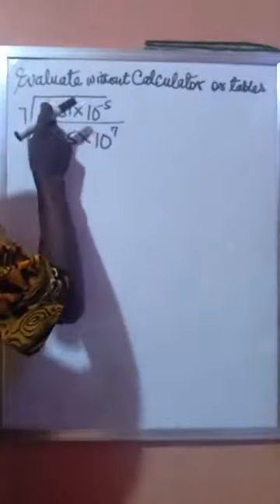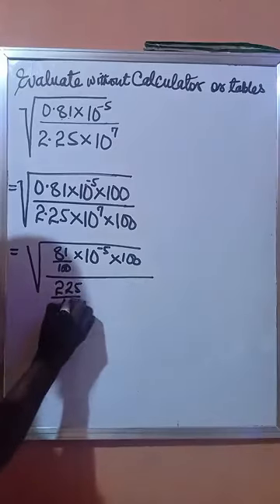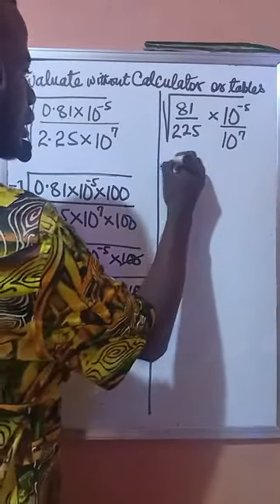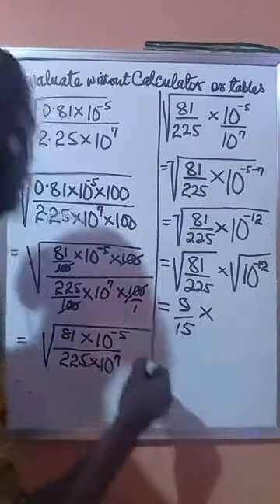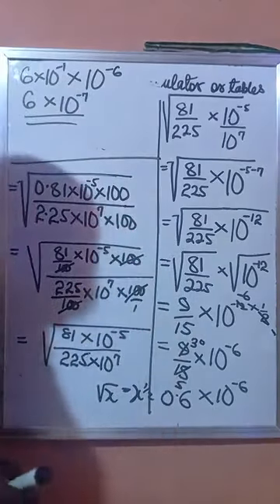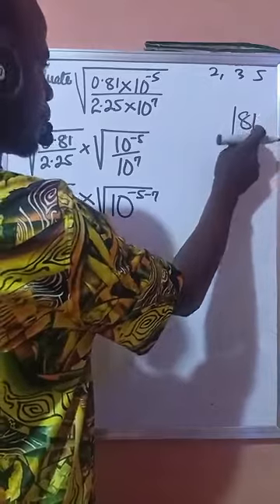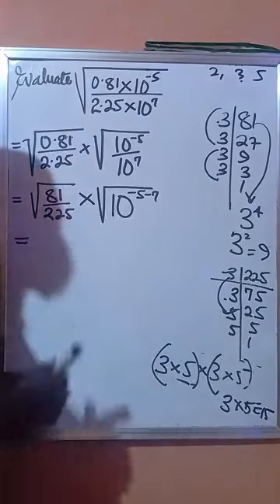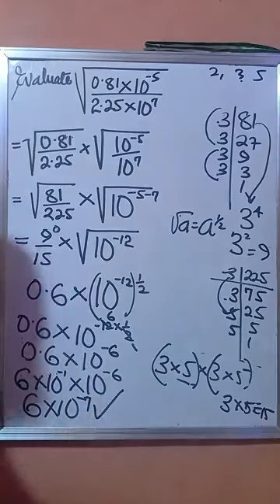Solving decimals without calculators